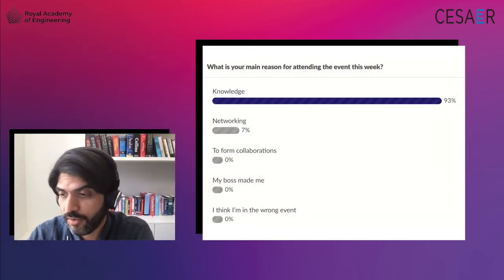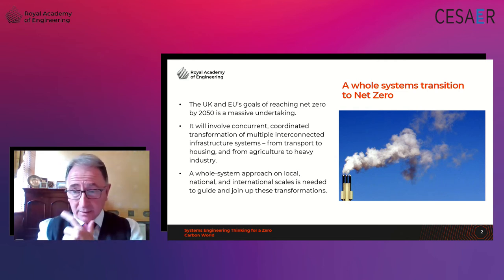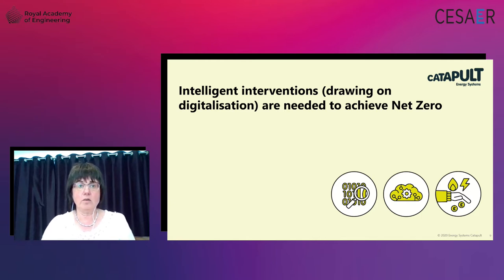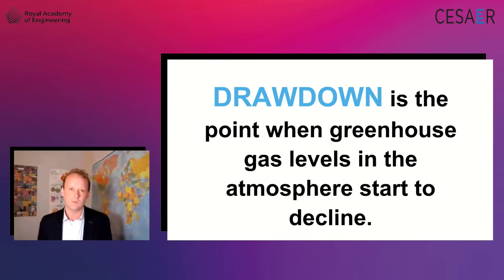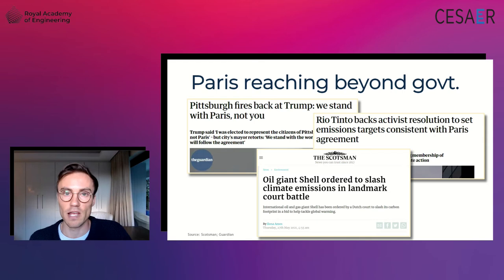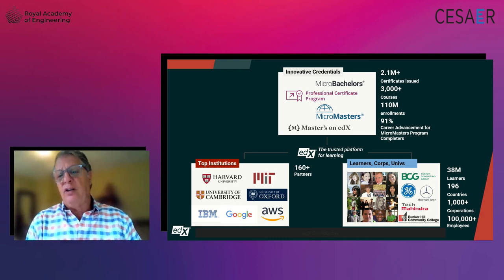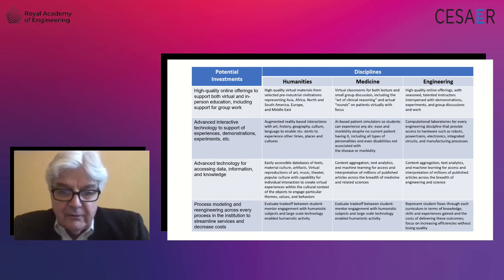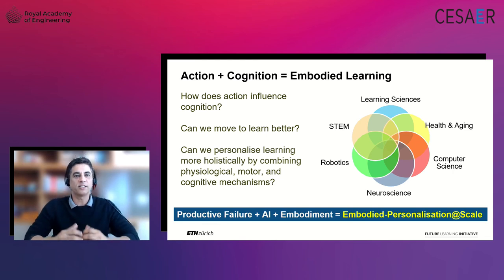Key technologies shaping the future - day two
The Royal Academy of Engineering and CESAER, the united voice of universities of science and technology in Europe, hosted a joint online conference bringing together policy-makers and researchers from the UK and Europe. The conference explored trends in key technologies over the next 30 years, and their implications on the education and formation of the next generation of engineers.

The event considered these four themes:

Healthy society - augmentation for health and wellness
Safe, secure and equitable society
Net zero world
This two-day event was chaired by Professor Max Lu FREng, President and Vice-Chancellor, University of Surrey; Chair of CESAER Key Technologies Task Force and Professor Rik van de Walle, Rector of Ghent University and President of CESAER.